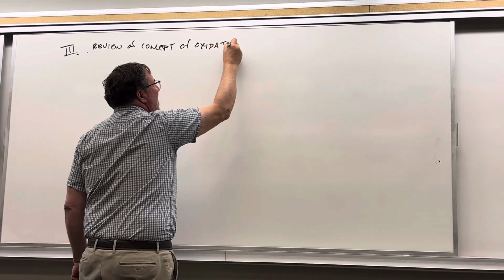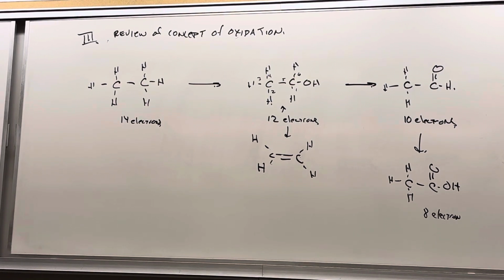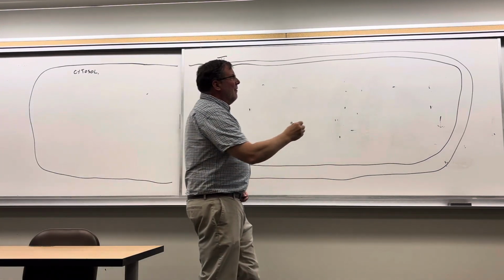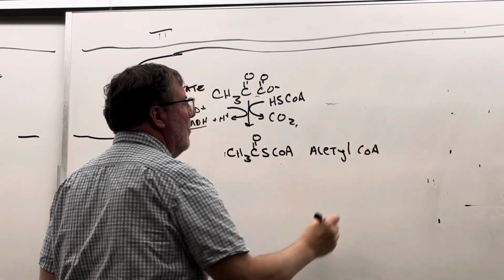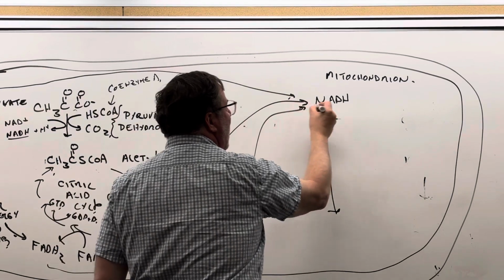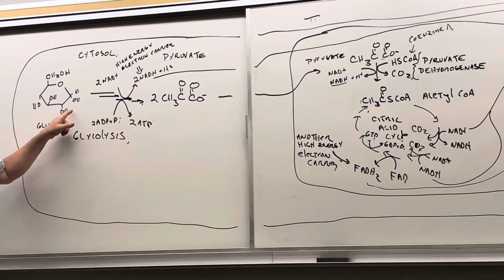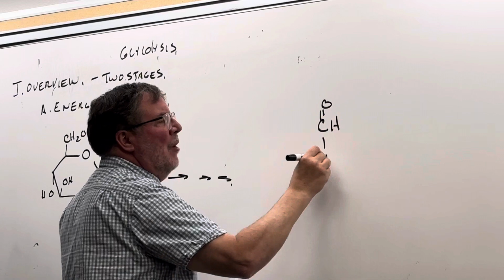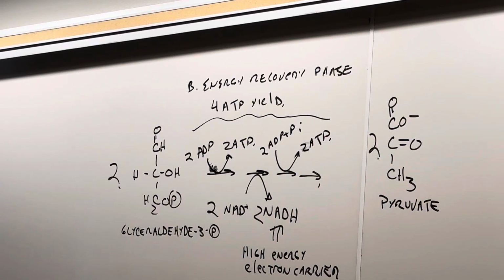6/17/24 Chem 161 lecture 2